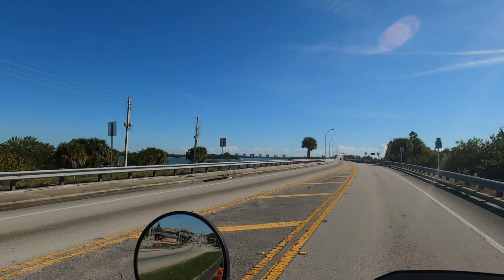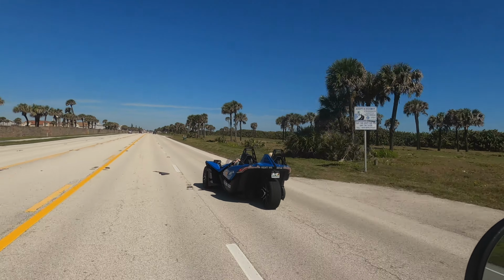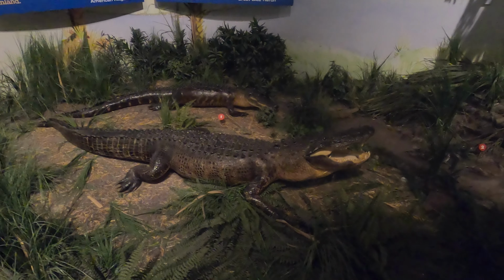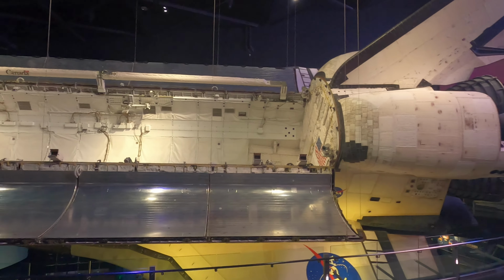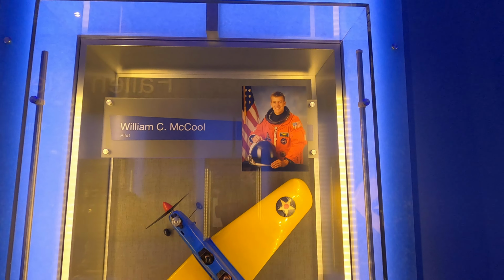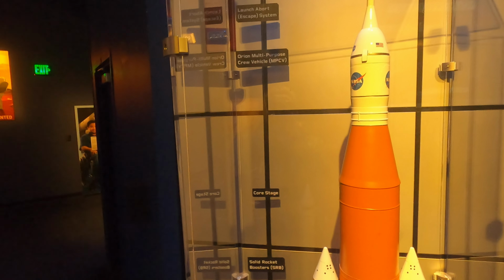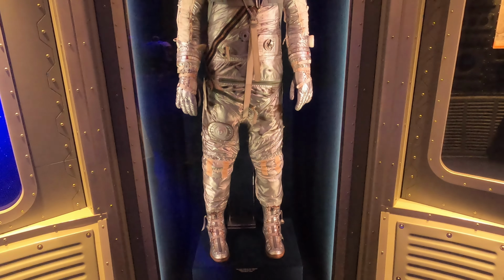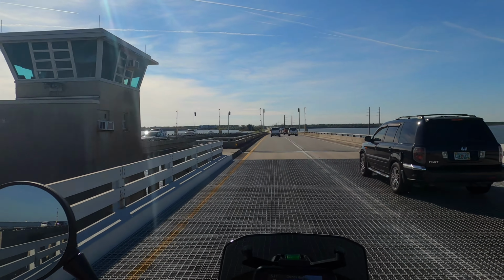2021 Daytona Bike Week Loop- Day 2 (Kennedy Space Center)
Mike and Roy from Aegis Moto Adventures jump on the bikes for a week ride to Florida's east coast and Daytona Bike Week.